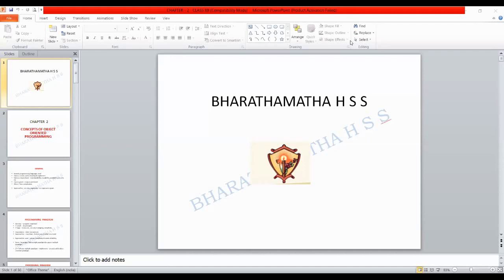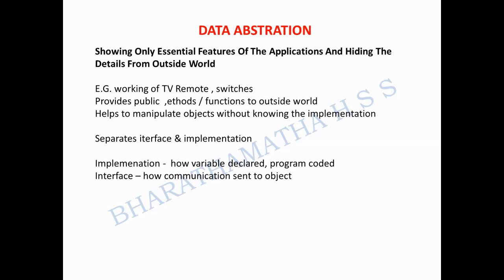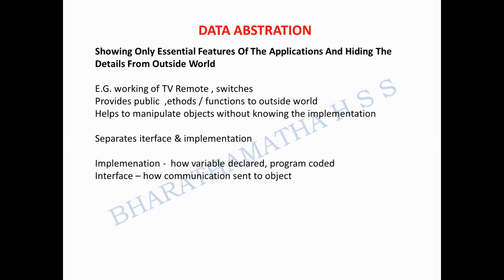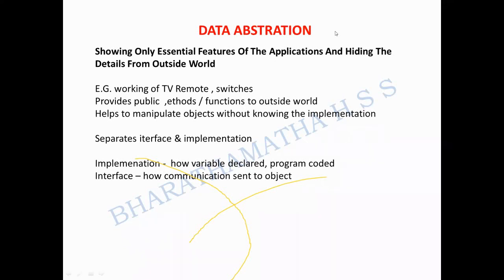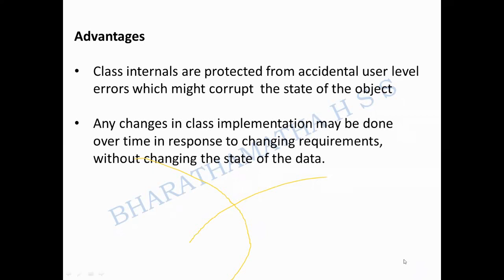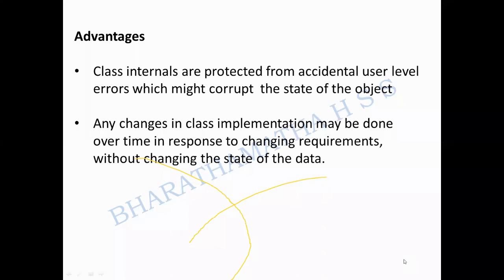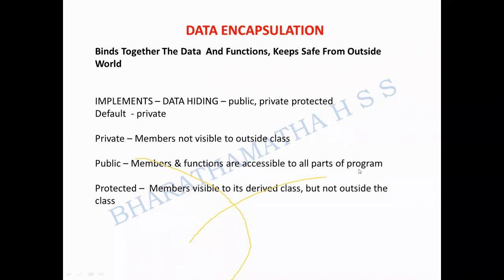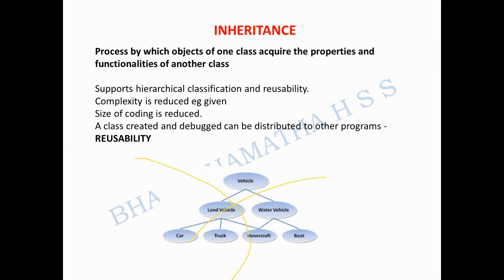E13 12B CSC L2 OOPS PART 3 SMITHA T